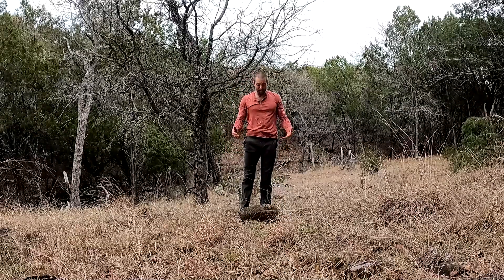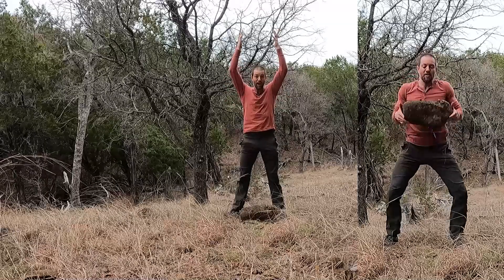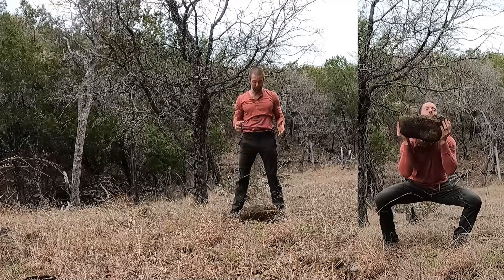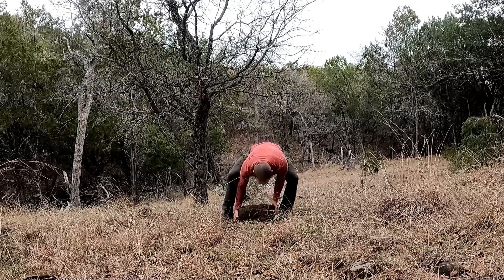Demo and Tips - Rock Squat Clean Thrusters